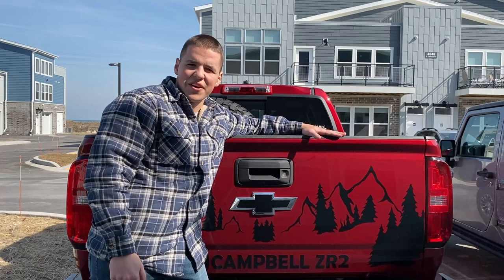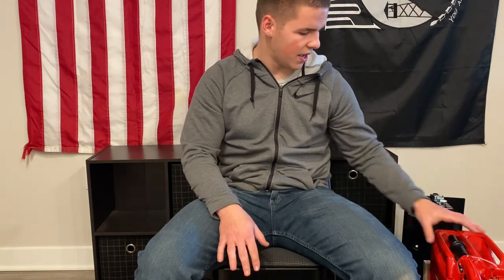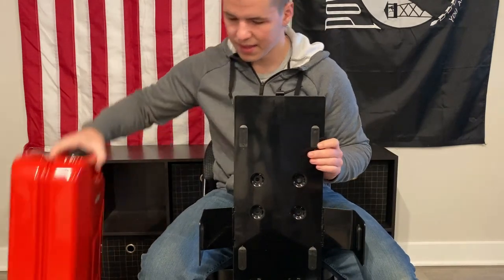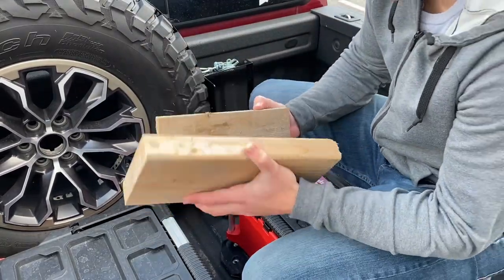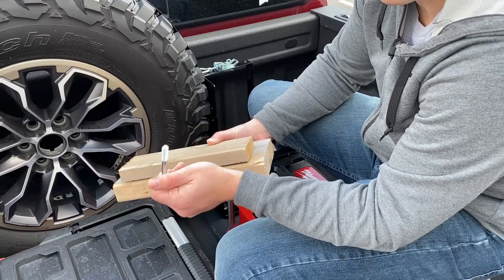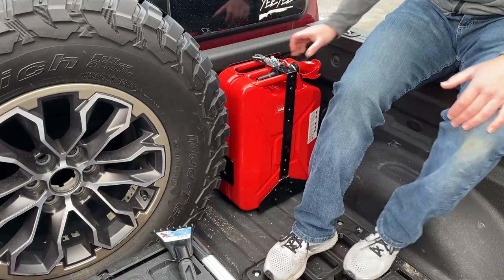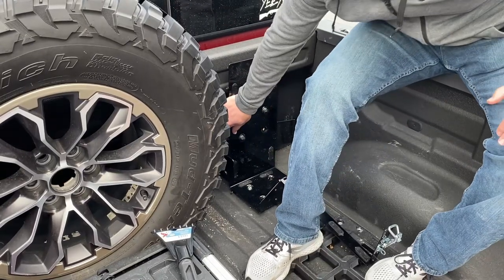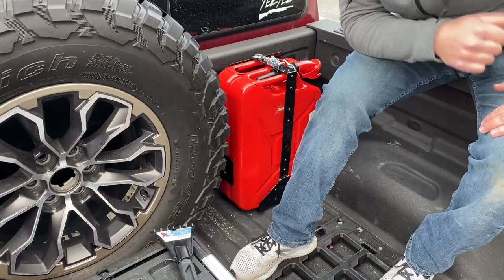5 Gallon Fuel Can Pickup Bed Mount!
I finally found a way to securely mount a fuel can in the pickup bed! Check it out and let me know what you think!